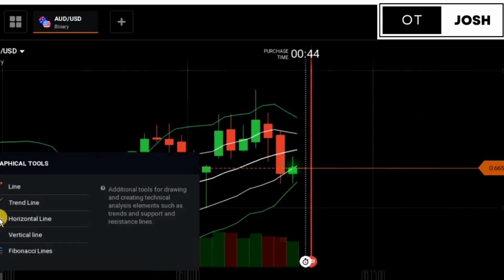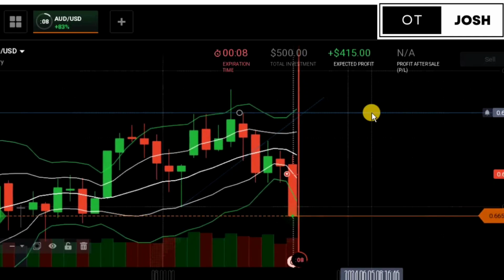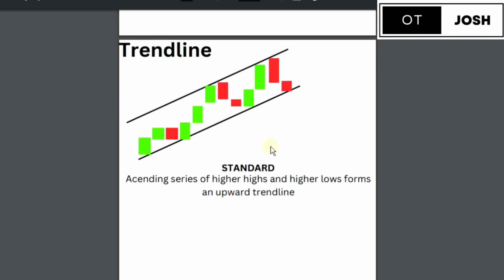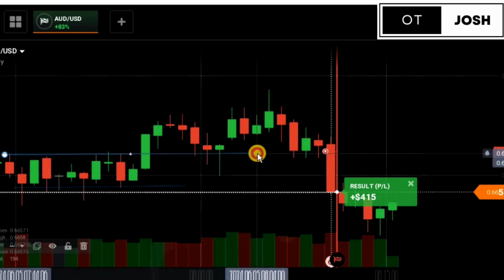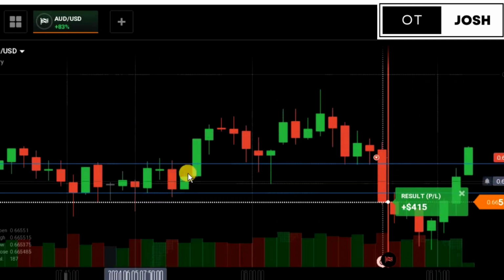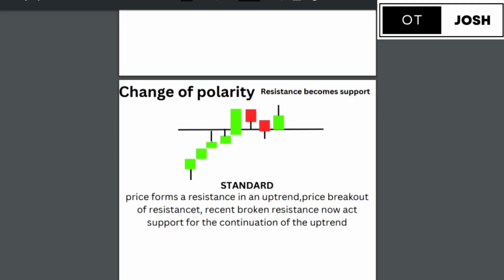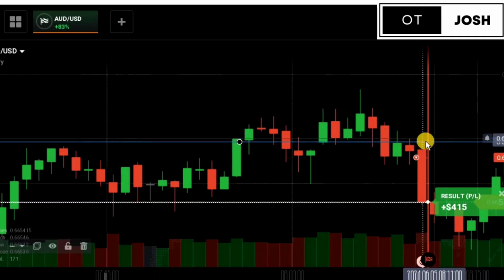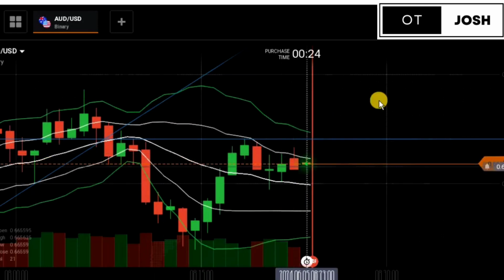SIMPLE MONEY MAKING PRICE ACTION PSYCHOLOGY ANALYSIS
in this price action strategy video, we looked at how to use market psychology formed by chart patterns
for price analysis, and better trading decisions